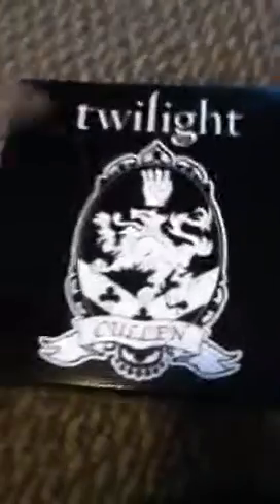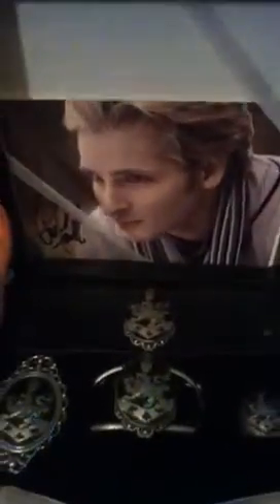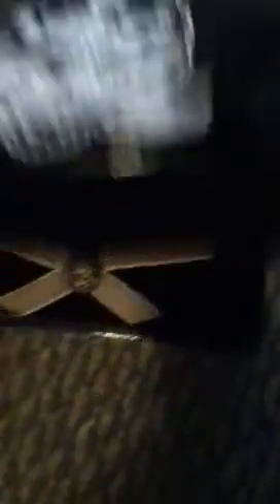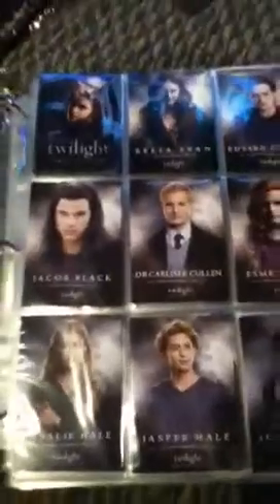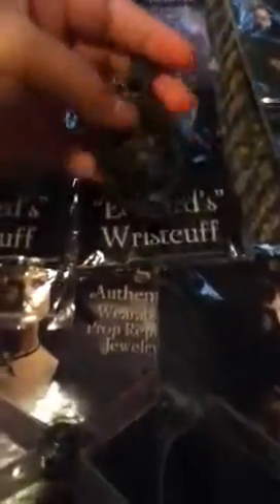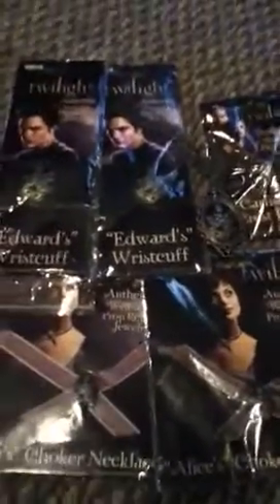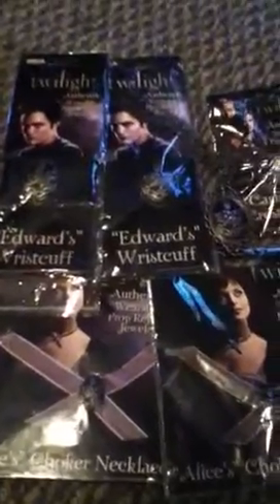Twilight Collection Pt. 8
Some more of my Twilight merchandise

Please click this link below to be entered in a giveaway for a chance to win any item of your choice from amazon, ebay, etc of $50 or less. Below is my blog link and all the twilight, vampire diaries, etc items im selling. Let me know if link is broken.